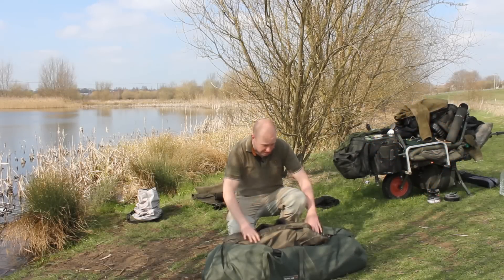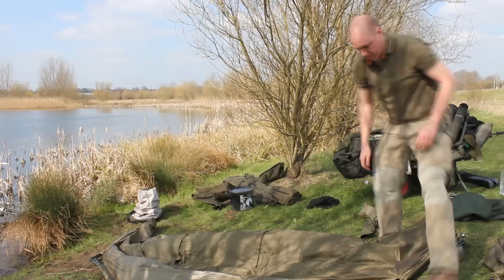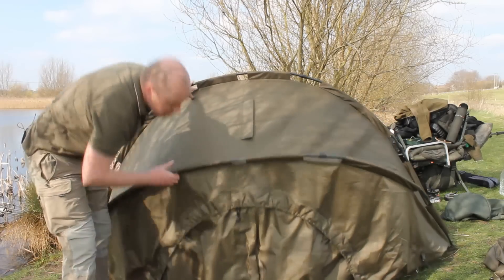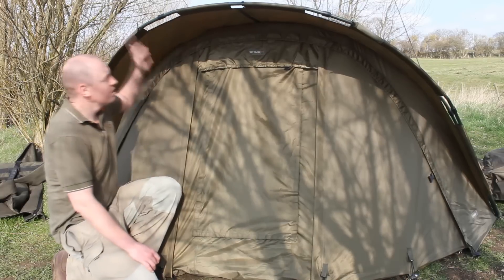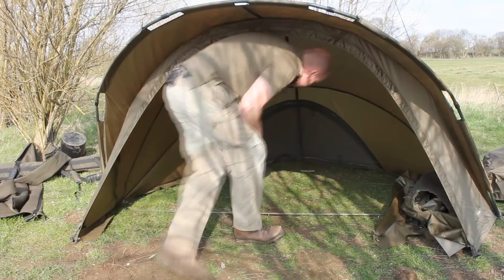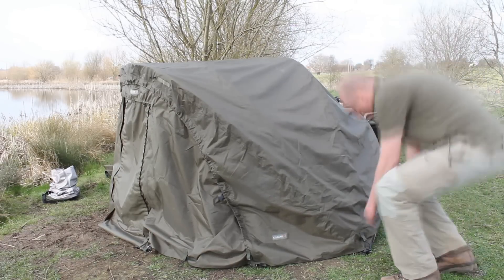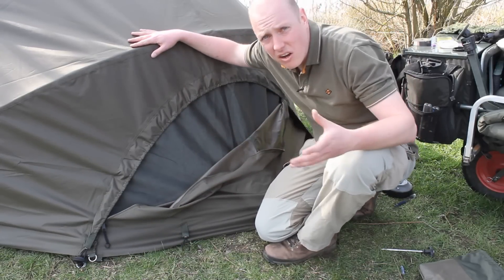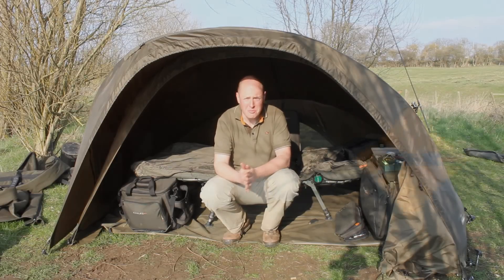Chub Super Cyfish Bivvy Assembly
A brief summary of how the Chub Super Cyfish Bivvy assembles and its useful features by Greys & Chub Carp Academy Manager, Ed Betteridge.